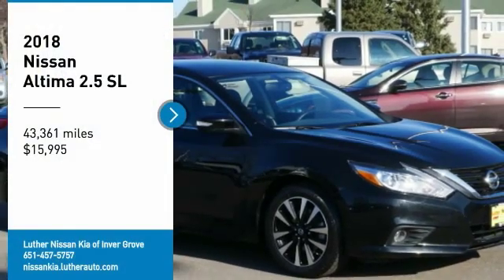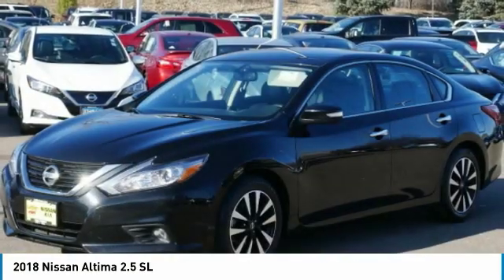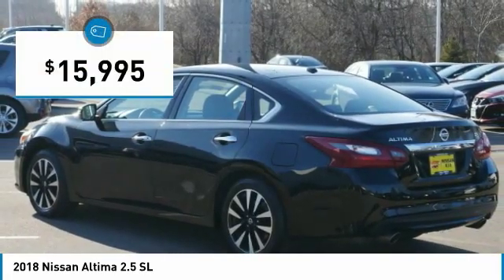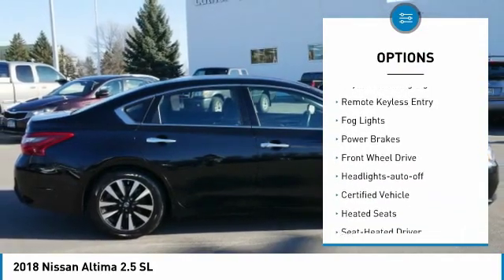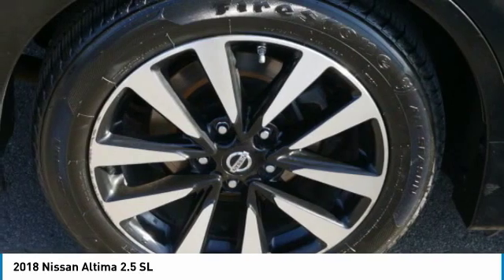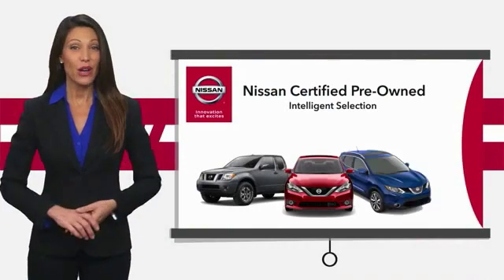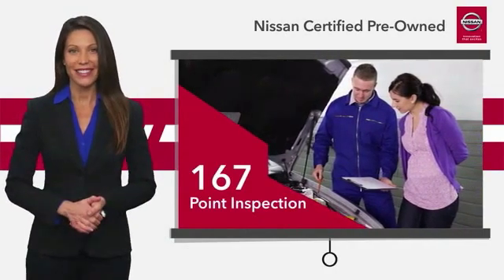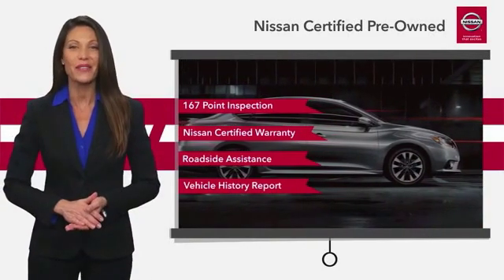2018 Nissan Altima Inver Grove Heights,St Paul,Minneapolis PB16160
2018 Nissan Altima 2.5 SL

** NISSAN CERTIFIED ** 7YR/100K MILE WARRANTY ** Heated Leather Seats, Satellite Radio, MP3 Player, Aluminum Wheels, Premium Sound System. CARFAX 1-Owner, 2.5 SL trim. EPA 38 MPG Hwy/27 MPG City! Heated Leather Seats, Satellite Radio AND MORE! BUY WITH CONFIDENCE: 7-year/100,000-Mile Limited Warranty, 24-Hour Roadside Assistance and Towing Assistance, includes rental car reimbursement, Rental Car, Trip-Interruption Services, Vehicle Title Insurance Policy, CARFAX Vehicle History Report, along with the CarFax 3-year Buy Back Guarantee, $50 Deductible, Inspection completed by Nissan technicians, and factory-authorized parts are used when necessary. SiriusXM Satellite Radio with 3-month trial subscription, Certified warranty is honored at any Nissan dealer nationwide, Certified warranty is transferable when sold from one private party to another. CARFAX 1-Owner and Qualifies for CARFAX Buyback Guarantee. PRICED TO MOVE: This Altima is priced $1,800 below NADA Retail. KEY FEATURES INCLUDE: Leather Seats, Heated Driver Seat, Premium Sound System New Rear Brakes Nissan 2.5 SL with Super Black exterior and Charcoal interior features a 4 Cylinder Engine with 179 HP at 6000 RPM*. EXPERTS REPORT: If youre looking for a stylish and comfortable family-friendly sedan with a solid reputation for reliability and value, youll like the 2018 Nissan Altima. -KBB.com. Great Gas Mileage: 38 MPG Hwy. MORE ABOUT US: Check whether a vehicle is subject to open recalls for safety issues at safercar.gov Check whether a vehicle is subject to open recalls for safety issues at safercar.gov